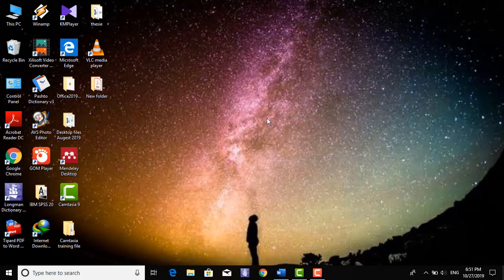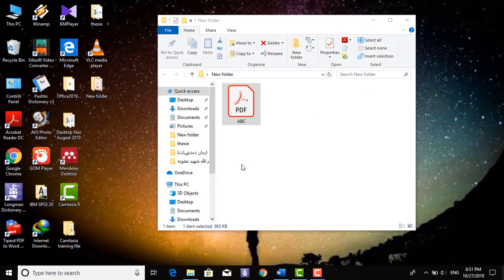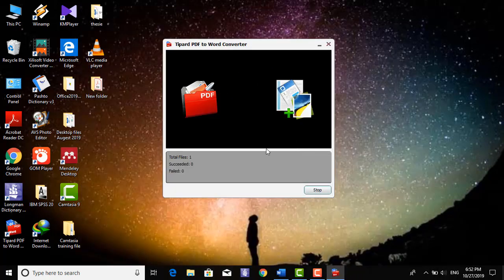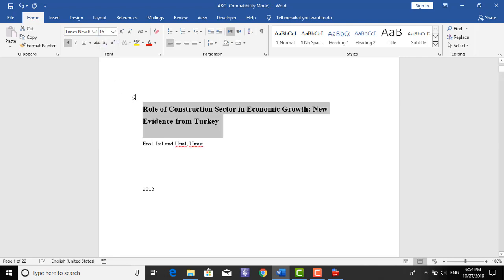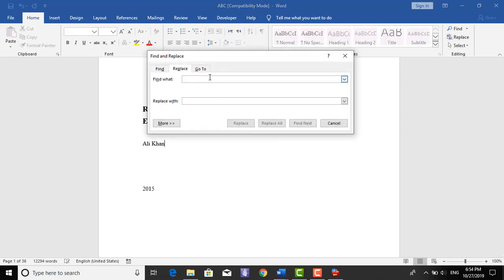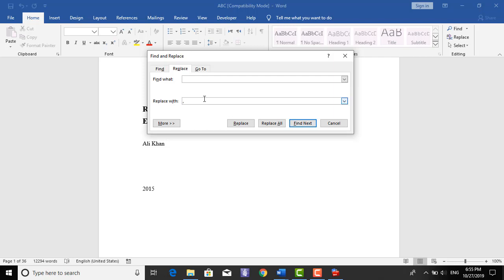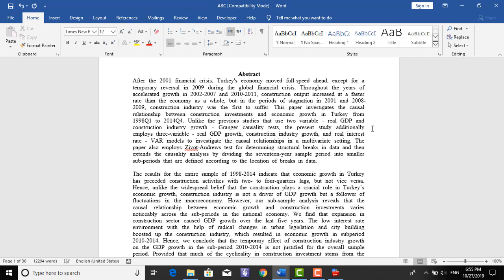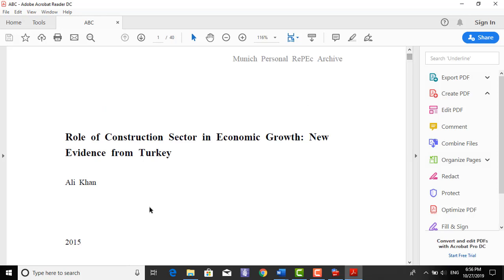Easy Trick To Remove Full Plagiarism 100% From Any Document Without Grammatical Errar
This trick is very easy and simple to avoid 100% plagiarism
Just go through three steps and get the result.